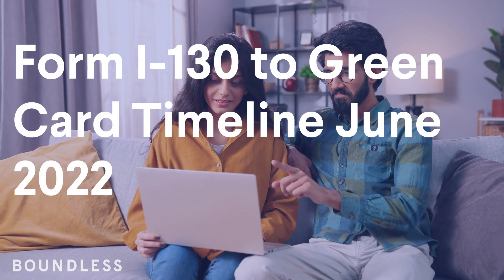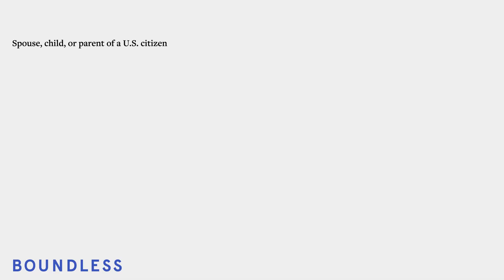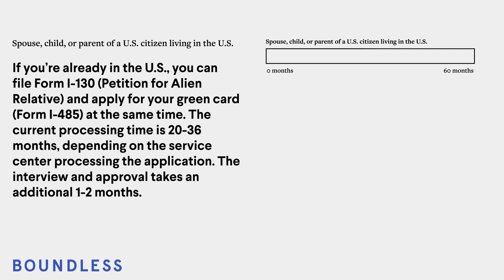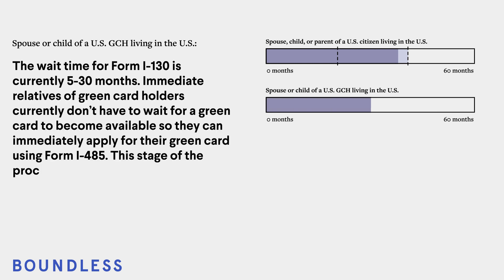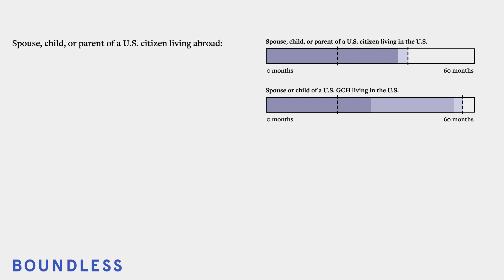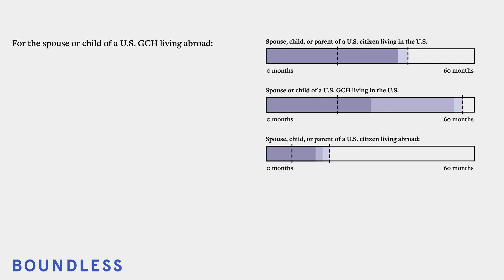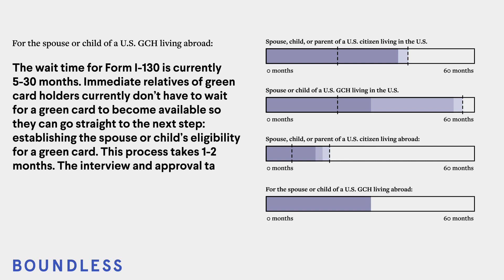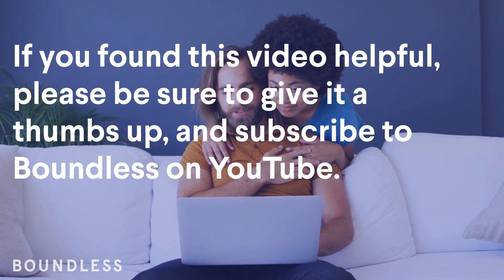Form I-130 to Green Card Timeline | June 2022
You may be wondering how long it’ll take to get your green card once your Form I-130 is approved. The answer depends on whether you’re the immediate relative of a U.S. citizen or green card holder and where you’re applying from. Here’s a breakdown of current wait times:

Are you thinking about applying for a green card? Boundless can help! We turn all the required government forms into simple questions you can answer online at your convenience. Afterward, we run your application through 4 separate quality checks to ensure the highest accuracy before it’s filed.